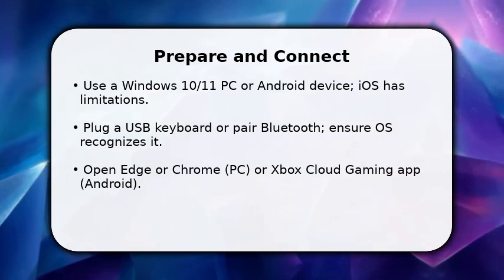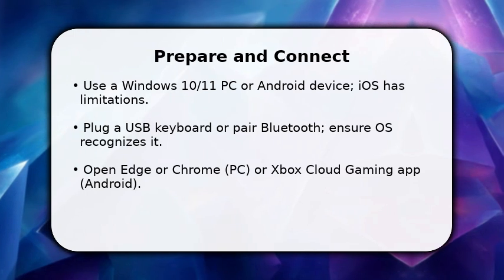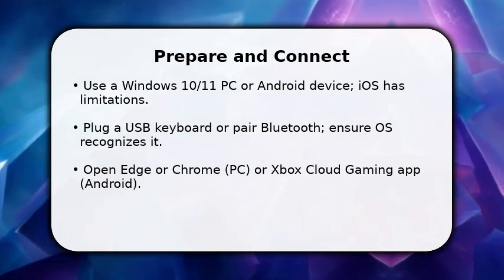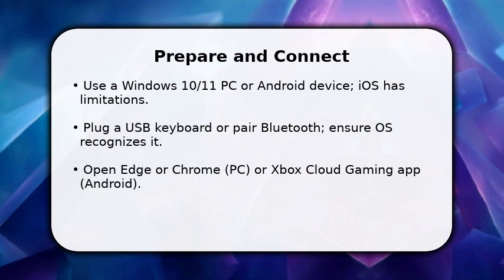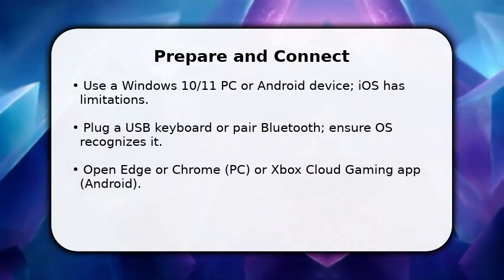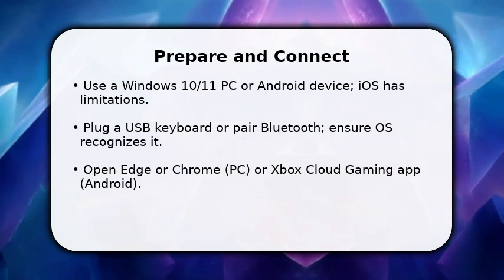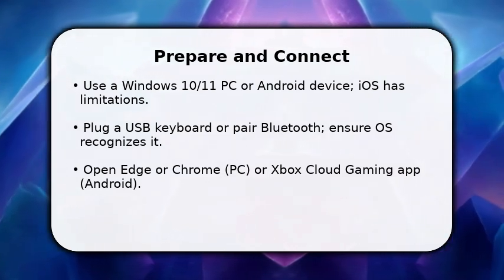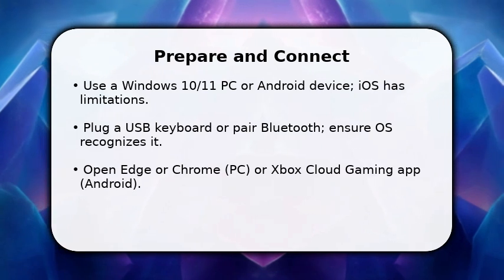How to Use Your Keyboard on Xbox Cloud Gaming (only Way)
Discover the essential tips for using your keyboard while playing Xbox Cloud Gaming. This video guides you through optimizing controls, custom settings, and troubleshooting common issues to enhance your gaming experience directly from home.